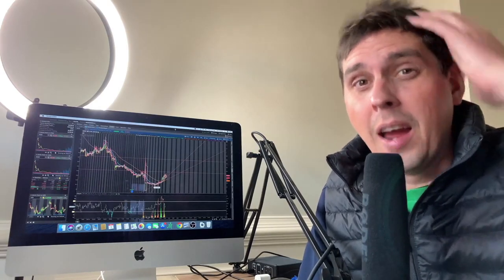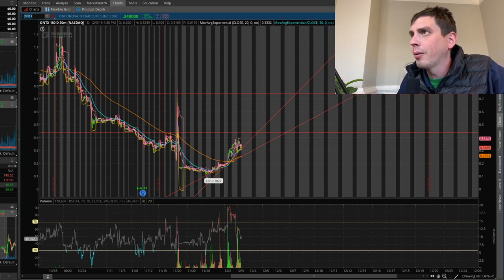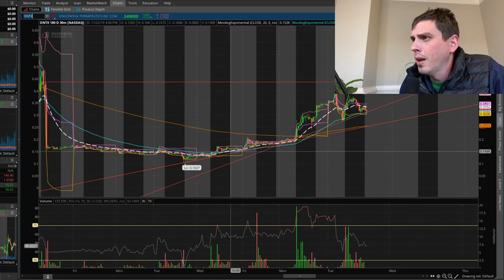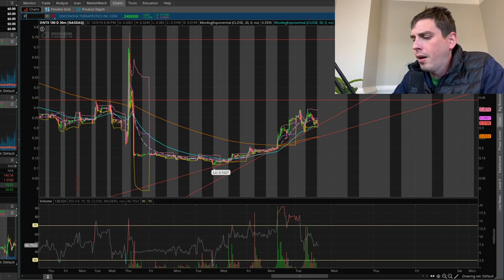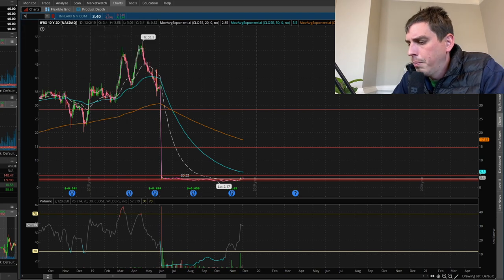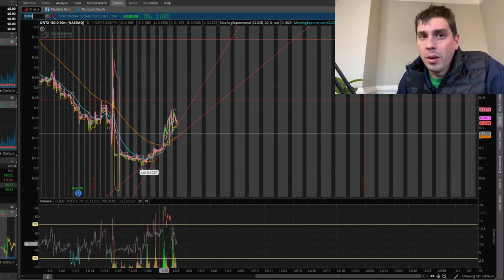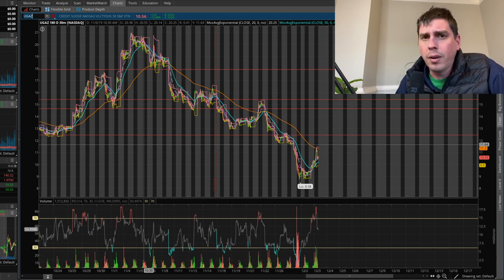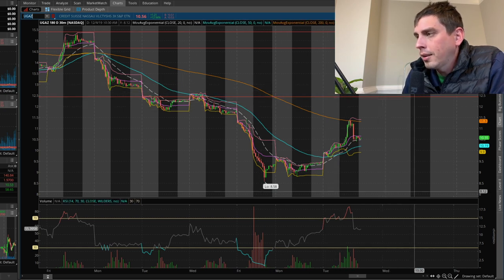ONTX Penny Stock / UGAZ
In this video were looking at ONTX and why I'm in it for a swing trade. We will also be taking a look at UGAZ and what I think is going to happen.